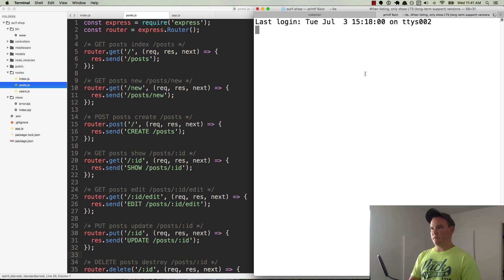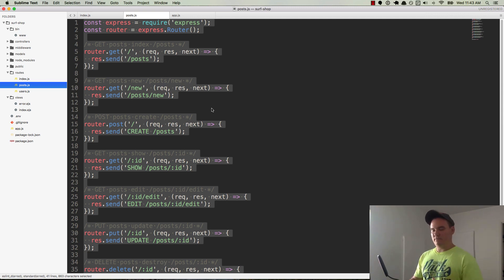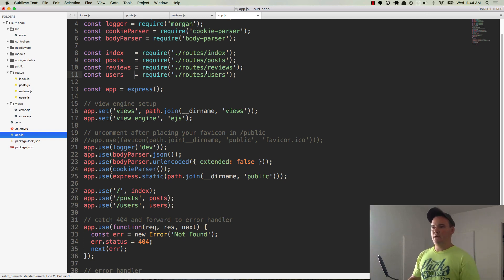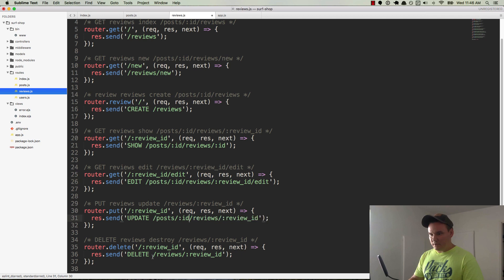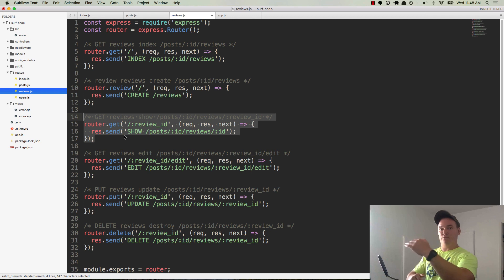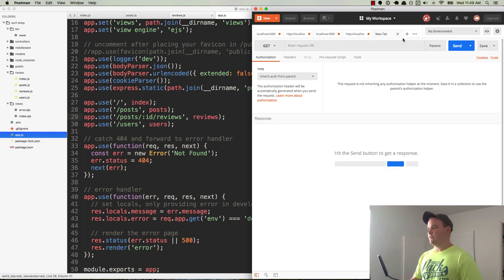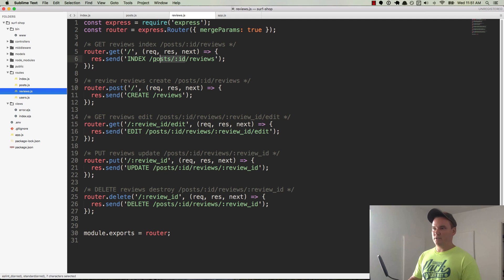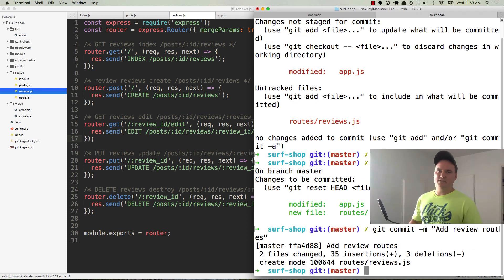Create Review Routes with Express JS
Welcome to Code with Node: Learn by Doing!

In this video we'll be creating the routes for our Review resource.